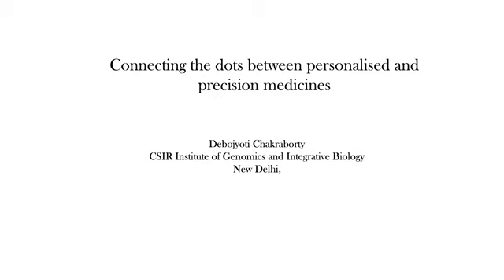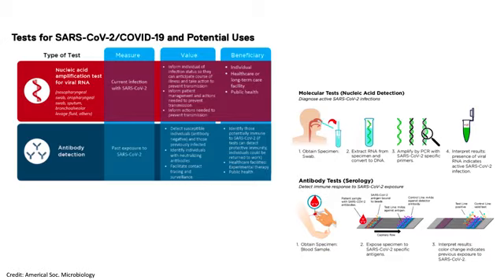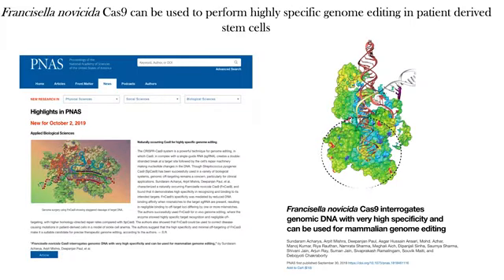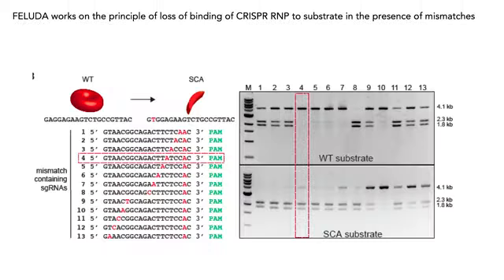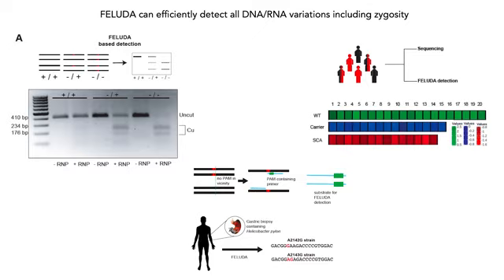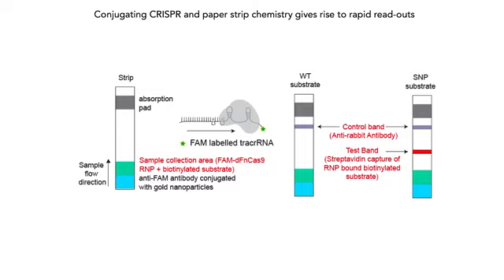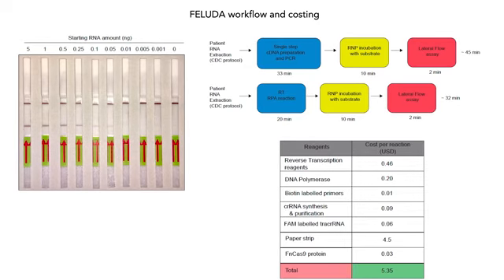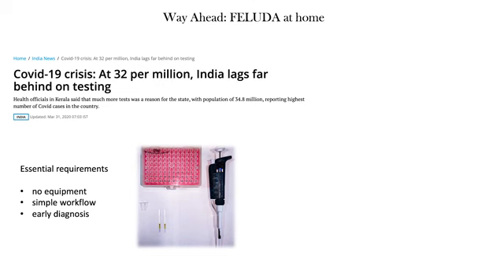Connecting the dots between personalized and precision medicines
Presented By: Debojyoti Chakraborty, PhD

Speaker Biography: Dr. Debojyoti Chakraborty is a senior scientist at CSIR Institute of Genomics and Integrative Biology, New Delhi, where he works on developing gene editing tools for addressing biological questions ranging from therapeutic correction of monogenic disorders to understanding the role of lncRNA expression during developmental processes.

Webinar: Connecting the dots between personalized and precision medicines

Webinar Abstract: The general focus of my lab is to characterize at the molecular level, genome editing proteins derived from the bacterial CRISPR-Cas system and apply them for reversing disease causing mutations. Using biophysical tools, we dissect the mechanism of action of Cas9 proteins with respect to nucleic acid interrogation and use this knowledge to design editors with high gene targeting specificity. We combine biochemical tools for producing recombinant Cas9 proteins, induced pluripotent stem cell (iPSC) technology for studying their efficacy in patient cells and single molecule experiments for evaluating their targeting specificity. Based on this broad theme, there are two key areas where I carry out research on:

1) We have extensively characterised a TypeII Cas9 from Francisella novicida (FnCas9) and demonstrated its ability in genome editing of the sickle cell anemia mutation in patient derived iPSCs and HSCs. FnCas9 is highly specific in target interrogation and produces negligibe background insertions/deletions in patient Hematopoietic stem cells. Currently we are working towards completing pre-clinical studies on FnCas9

2) We have repurposed the high specificity of FnCas9 towards a Point of Care diagnostic assay for detecting nucleotide variants in a target. This can perform with minimum equipment and technical know-how and is being currently deployed for rapid and accurate diagnosis of COVID- 19 positive cases. By tying up with industries, we are scaling up the production of assay components to enable testing on a large scale during the ongoing pandemic.